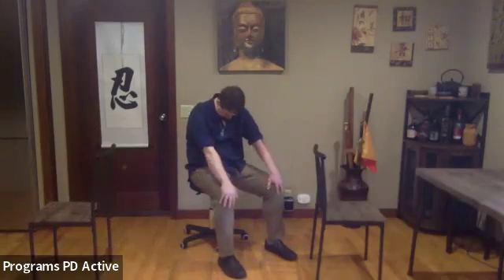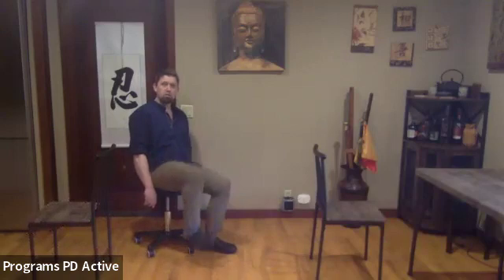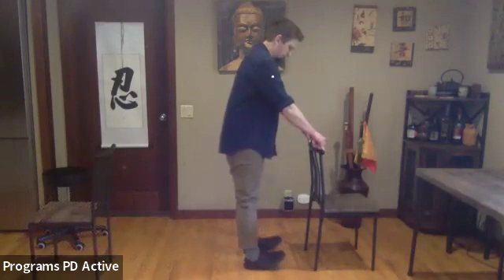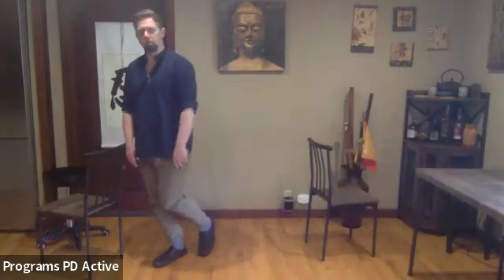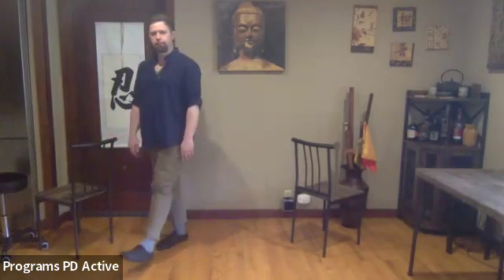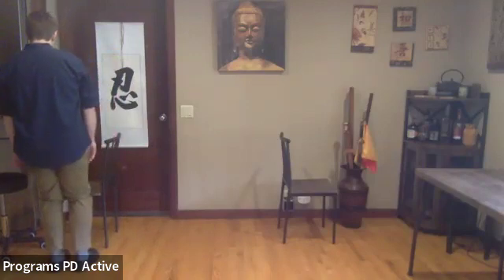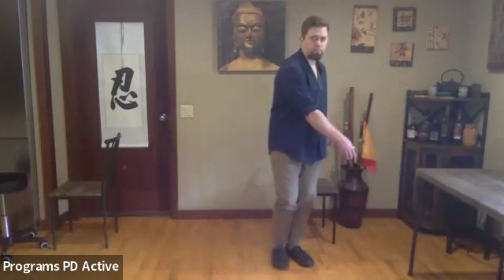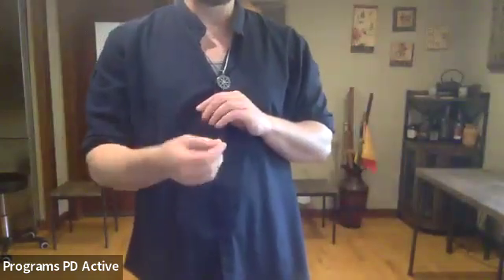Otto Dittmer's Tai Chi for Gait and Balance for PD Active - March 4, 2024